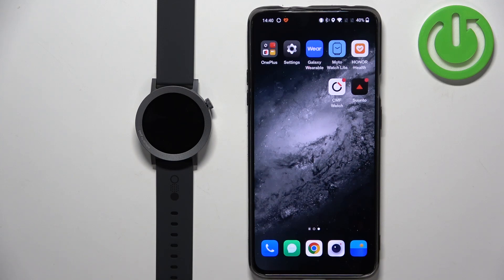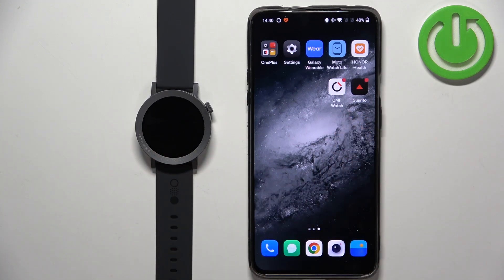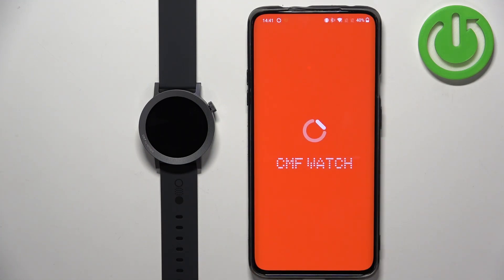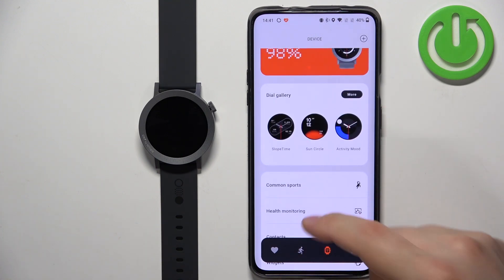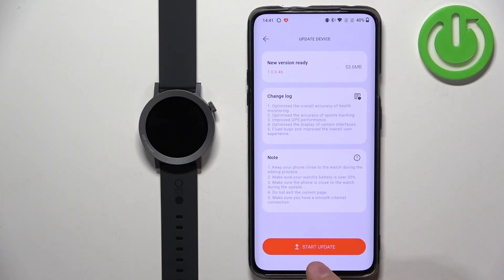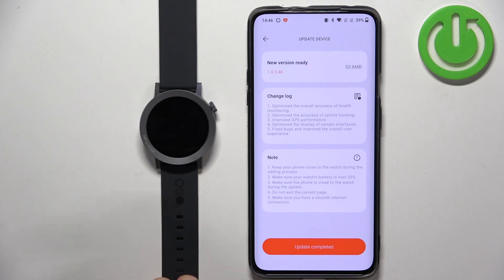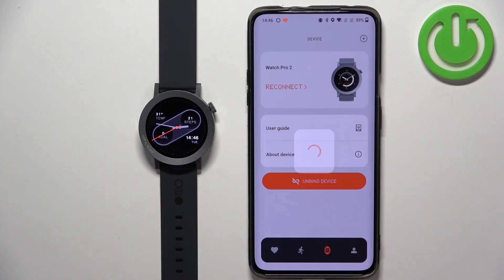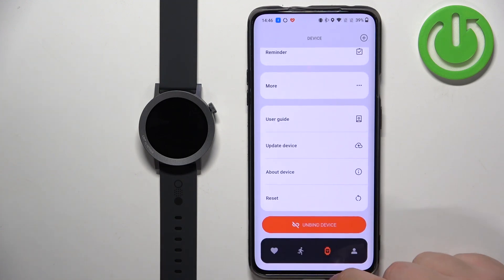How to Update Your CMF Watch Pro 2 System Software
Keep your CMF Watch Pro 2 running smoothly by learning how to update its system software. In this video, we’ll guide you through the straightforward process of checking for and installing the latest software updates on your smartwatch. Ensure you have access to the latest features, improvements, and security enhancements by keeping your device up to date. Our step-by-step tutorial makes it easy for anyone to perform these essential updates. Watch now and maintain the optimal performance of your CMF Watch Pro 2!

Viewer Questions:

How do I update the system software on my CMF Watch Pro 2?
How often should I check for software updates on my CMF Watch Pro 2?
What are the benefits of updating the system software on my CMF Watch Pro 2?
Can I update my CMF Watch Pro 2 software without a Wi-Fi connection?
What should I do if my CMF Watch Pro 2 update fails?